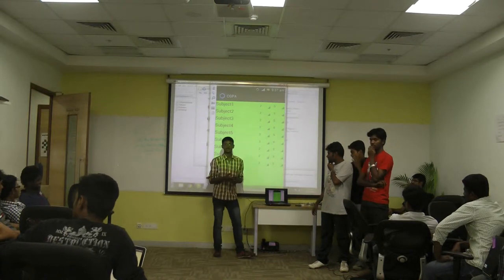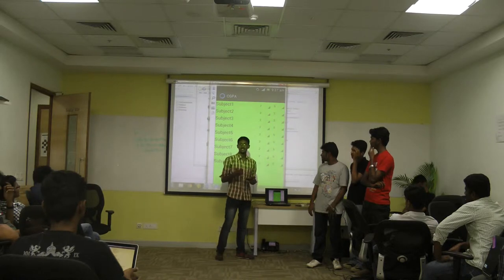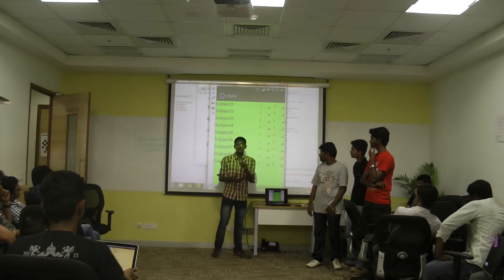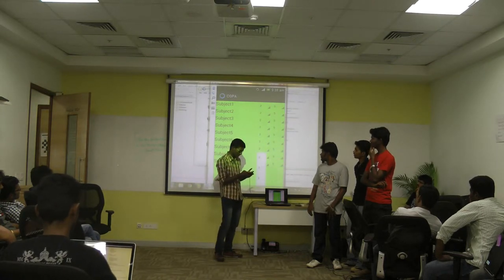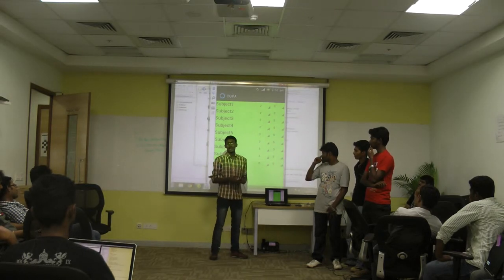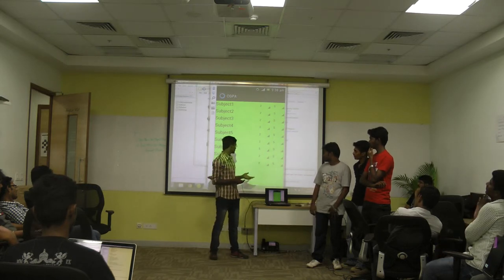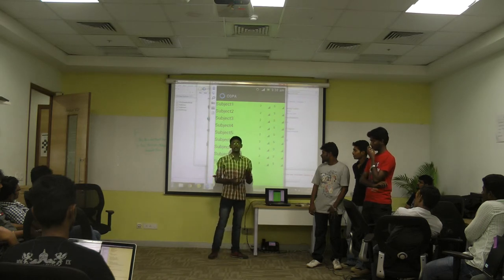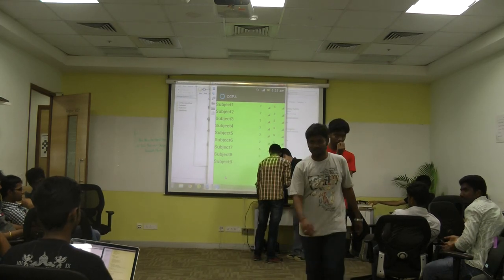CGPA calculator project demo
Calculate college semester grades using android app.